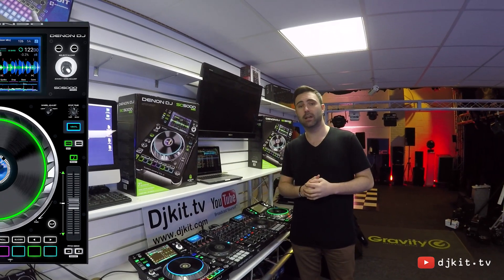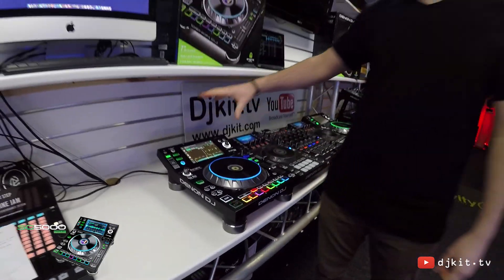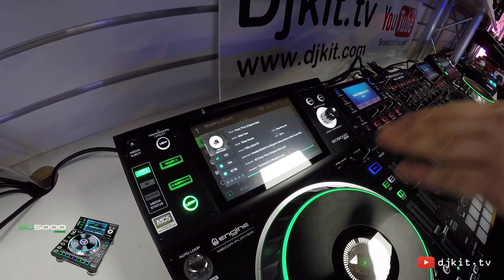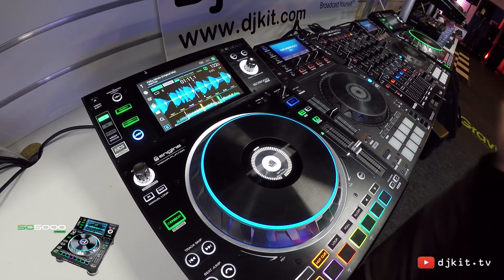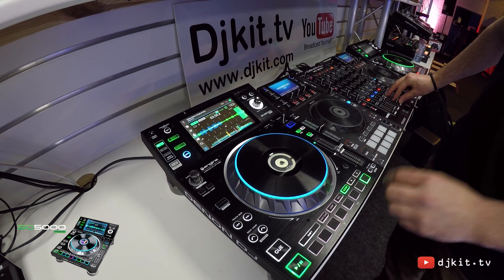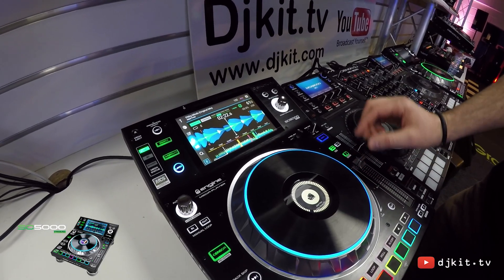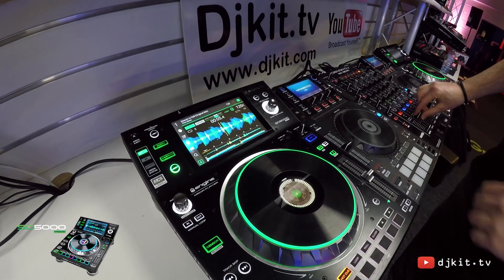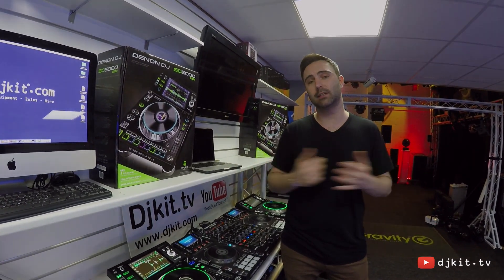How to use the Denon DJ SC5000 Prime Media Player - DJKit.tv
What an exciting day, getting to play with the new DENON SC5000 PRIME at the DJKIT showroom.
Dan from DENON DJ bought not one but two of these space age looking DJ media players.
So first thoughts, even the boxes look appealing. Colourful with a picture of the SC5000 on it’s enough to draw you in and think what’s in there. find out more